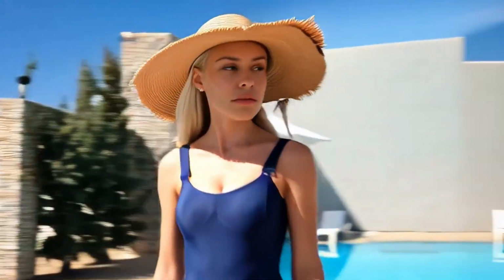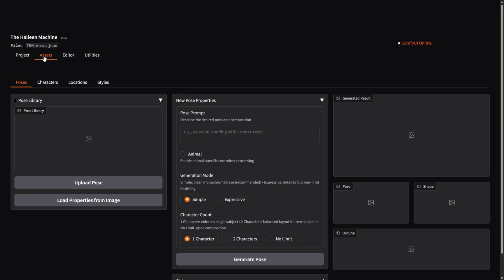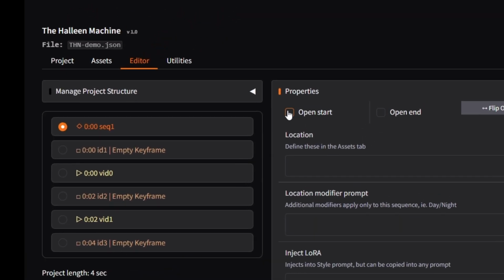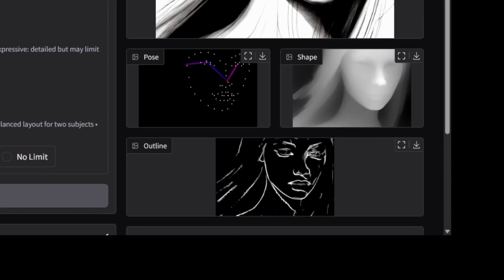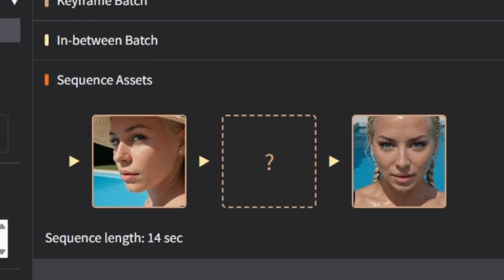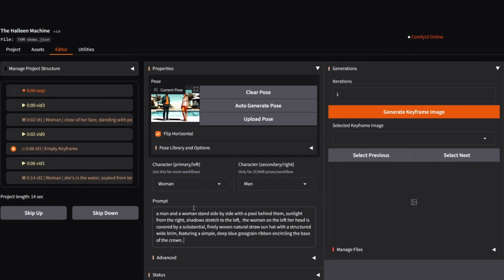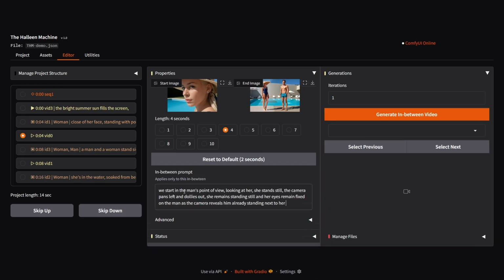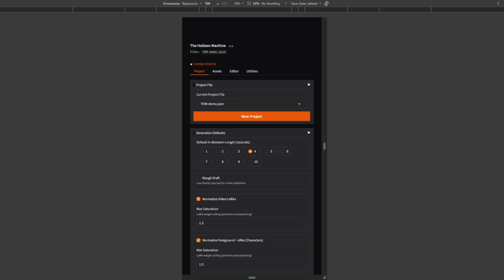I Needed Better Control Over My ComfyUI Video Workflow. This Is What I Built. — The Halleen Machine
I wanted a way to set up my parameters and let generations run without babysitting them. What I built to solve that also ended up solving a bunch of other things — organization, consistency, not losing settings, managing multi-shot projects.

The Halleen Machine is free, open source, runs alongside ComfyUI. This video is a quick look at the core loop — characters, timeline, poses, generation, export.